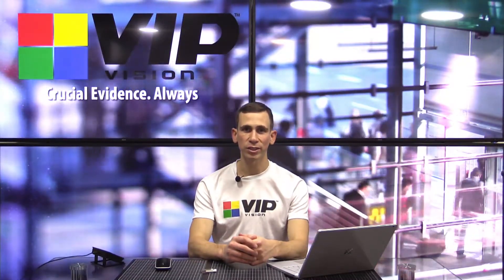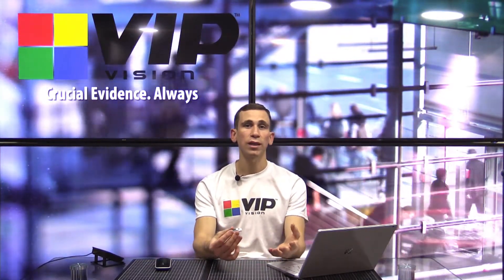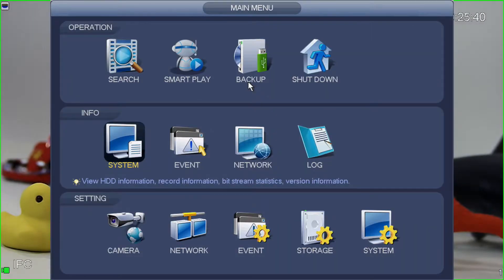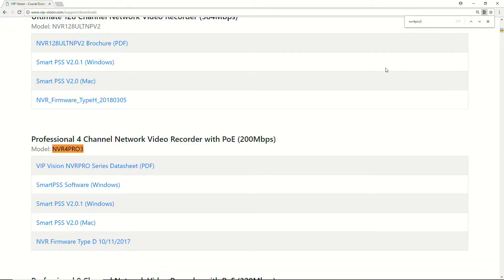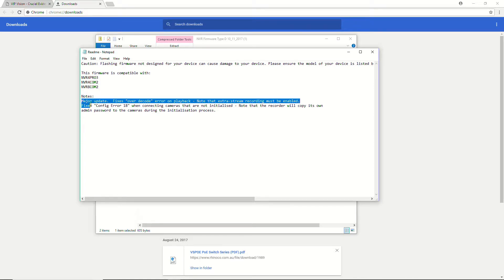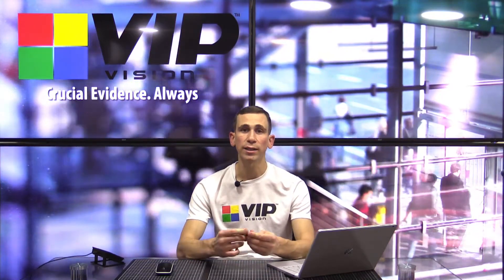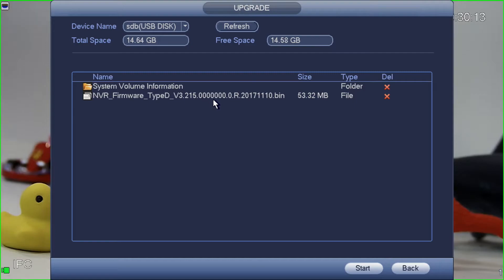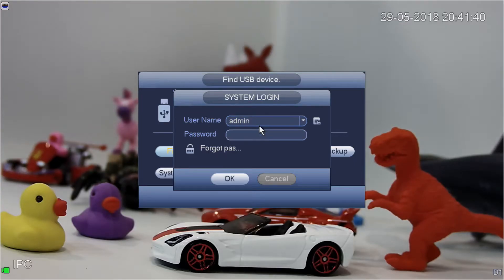VIP Vision Guide: Updating NVR firmware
Jeff explains how to upgrade firmware on a VIP Vision NVR using the GUI and a USB stick.